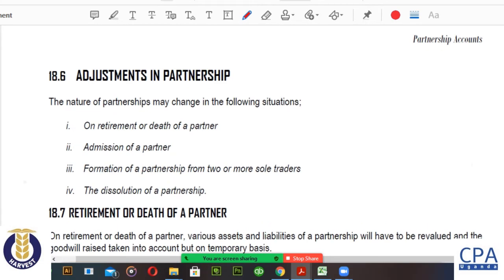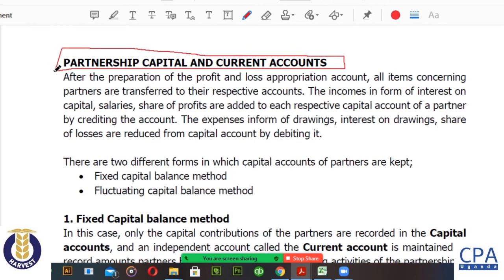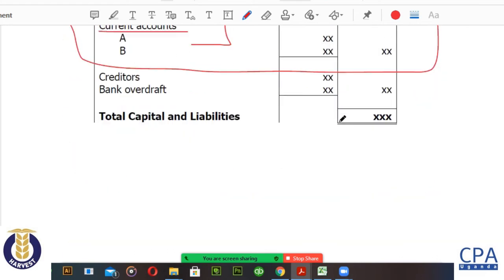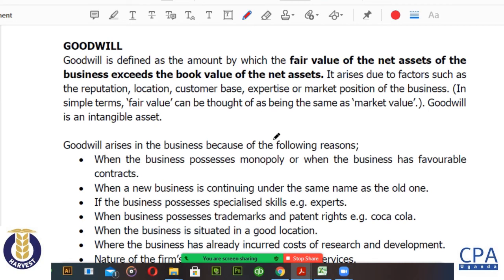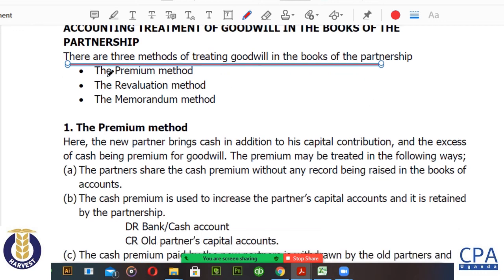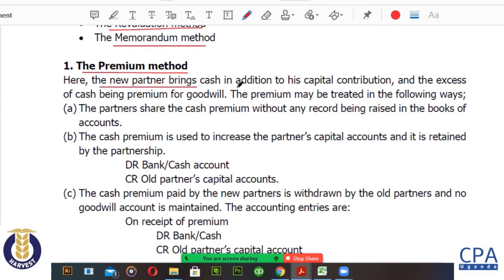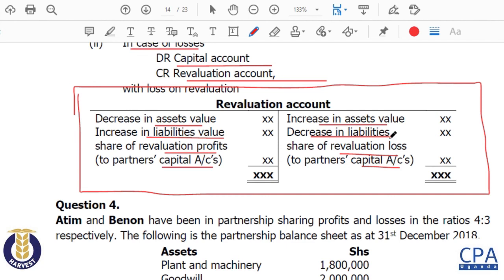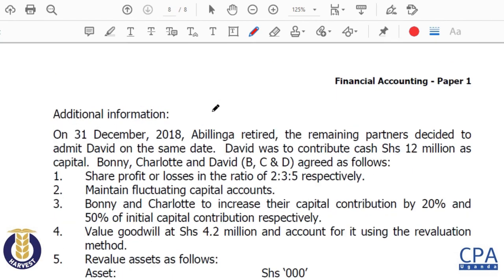Adjustment to Partnership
In this 20 minutes video, I present the accounting treatment when there is an adjustment in the partnership formation. This video is part our of Financial Accounting Master class.